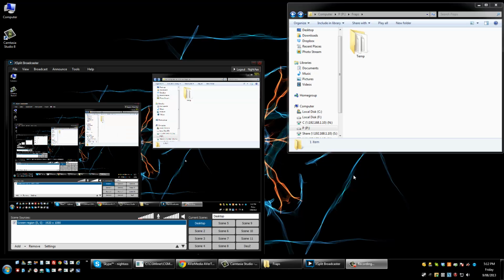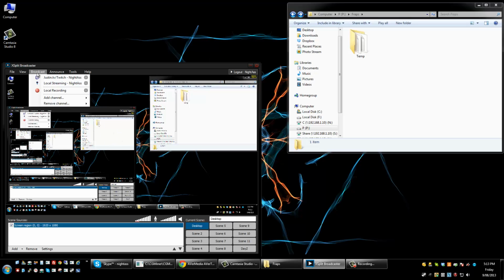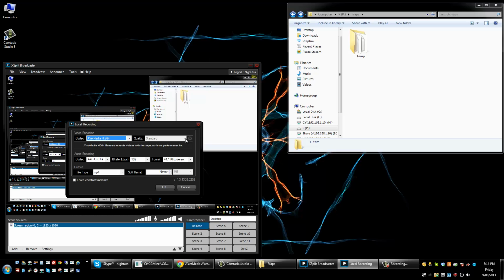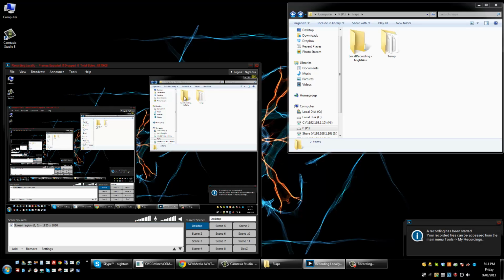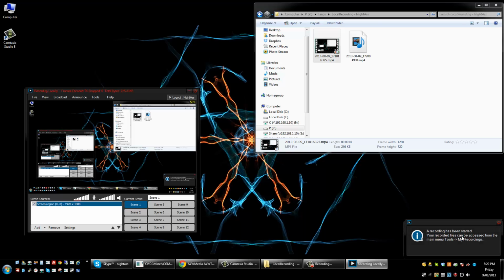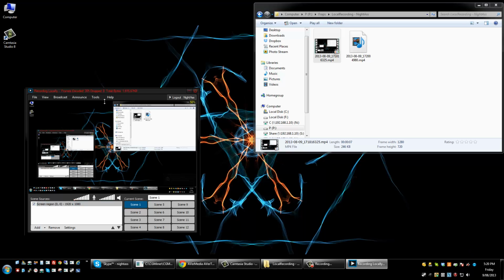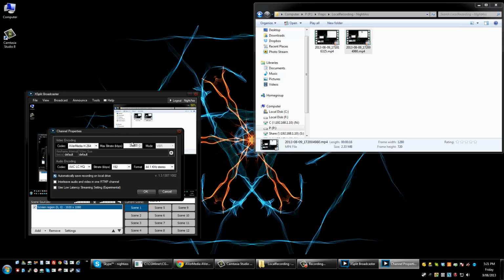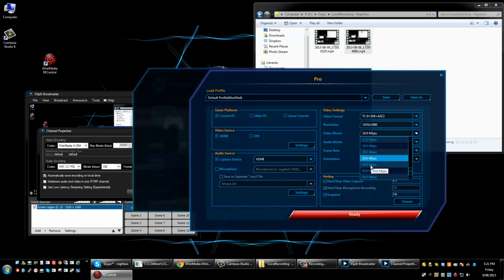AVerMedia Xsplit 1088p Bug - 20,000Max Bug